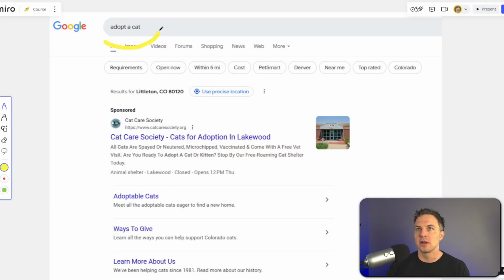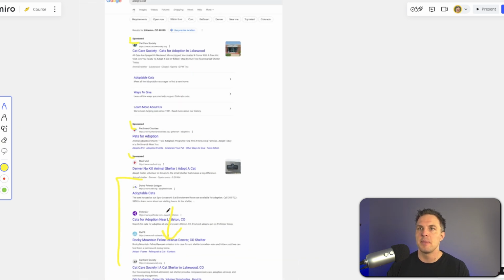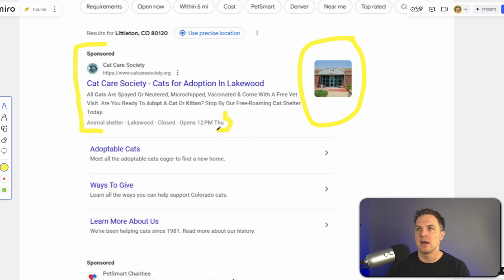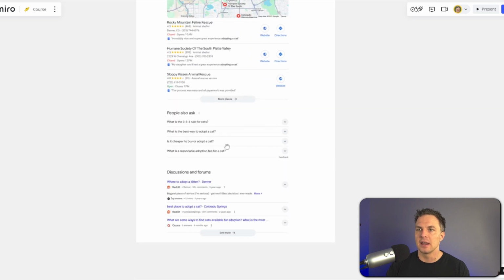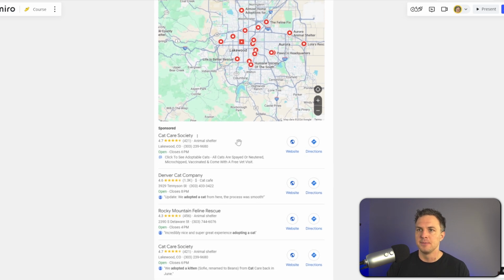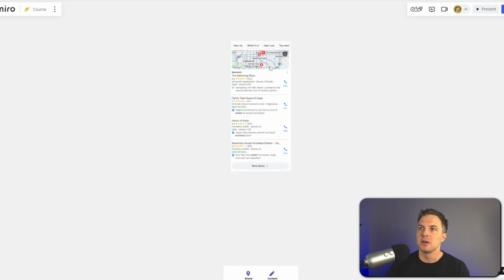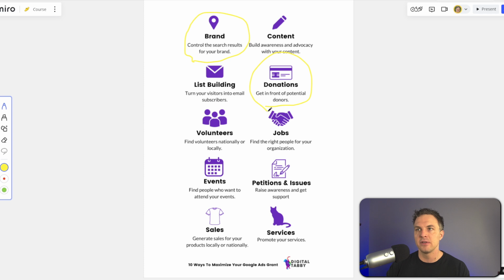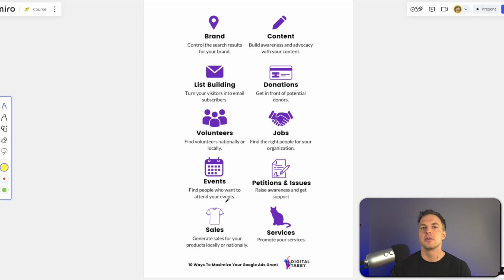What (Exactly) Is The Google Ad Grant? 🤔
This is a lesson from the Google Ad Grant Catalyst Program which teaches nonprofits and agencies how to manage and maximize their Google Ad Grant.

The Google Ad Grant Catalyst Program provides EVERYTHING you need to build, manage and maximize your Google Ad Grant account.

Here's what's inside:
📹 7+ Hours of Structured Video Training
📞 1x/Week Group Coaching Calls
🤝 Community Support From Experts
🔄 Constant Updates As Google Changes
💻 Personalized Feedback On Your Account
📥 Downloadable Guides & Checklists
💡 Easy-To-Understand Explanations Without Extra Jargon

Chapters:
00:00 Intro
00:25 Examples of Google Ad Grant Ads
02:20 Google Ad Grant Ads In Maps
03:36 What Can You Use The Google Ad Grant For?